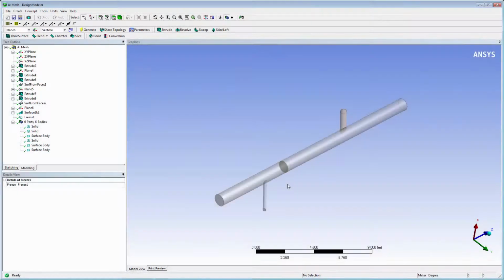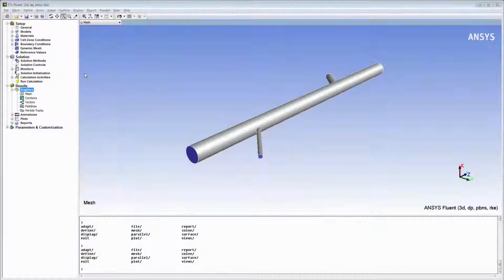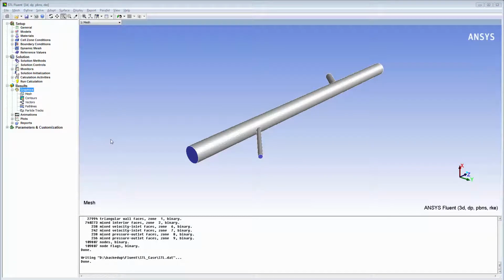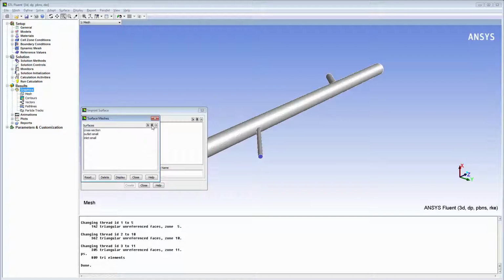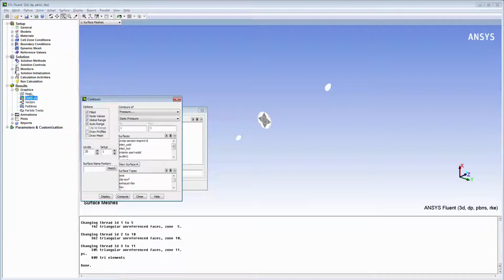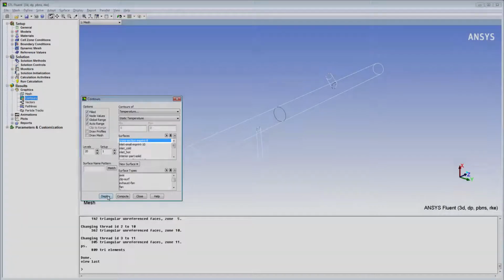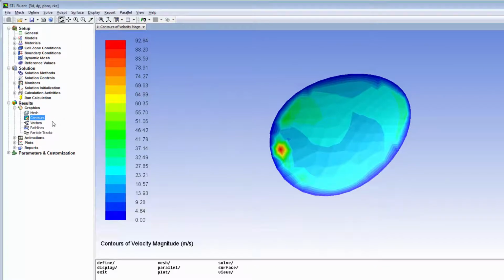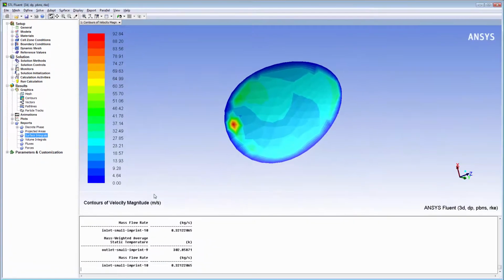ANSYS Fluent: Postprocessing Simulation Results on Irregular Surfaces (18.2)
This video demonstrates how to perform postprocessing of simulation results on irregular surfaces in ANSYS Fluent release 16.0 by importing custom STL surfaces into the case and then imprinting them into the case mesh.  ANSYS Fluent computational fluid dynamics CFD software includes well validated capabilities to deliver fast, accurate results for the widest range of simulations.